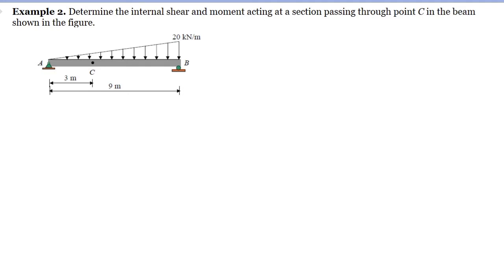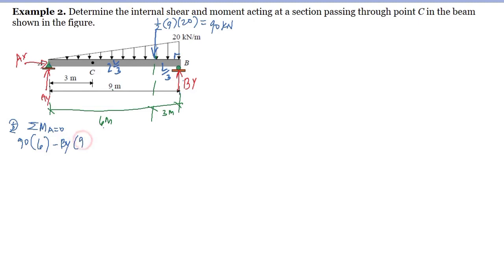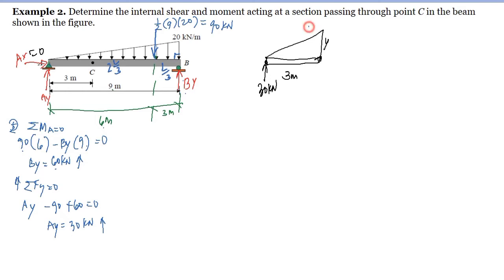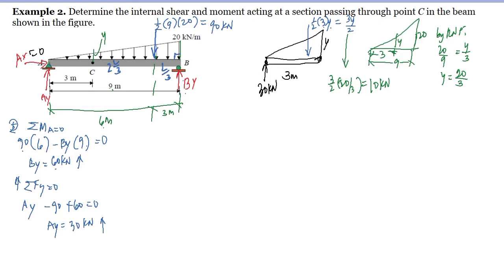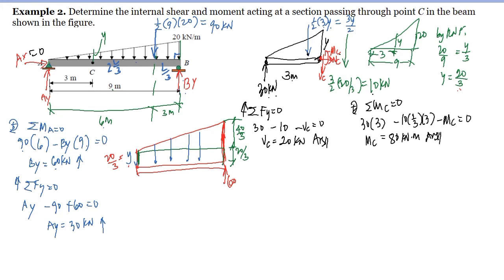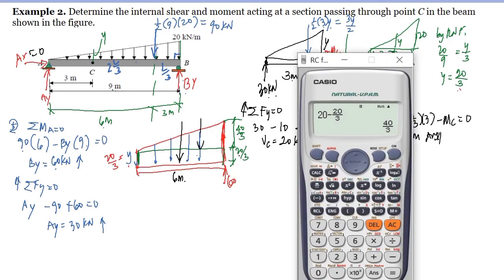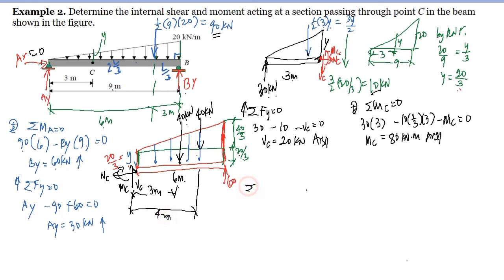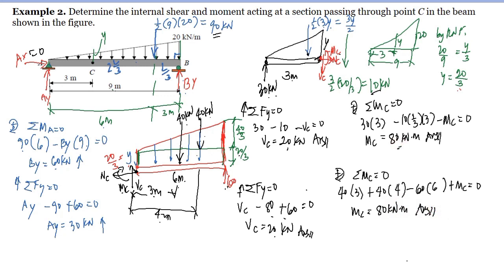Shear and Moment. Internal Loading at Specified Point Problem 2 (New link at the description)